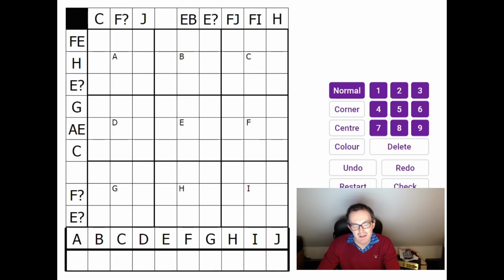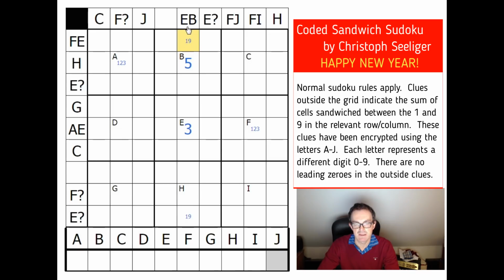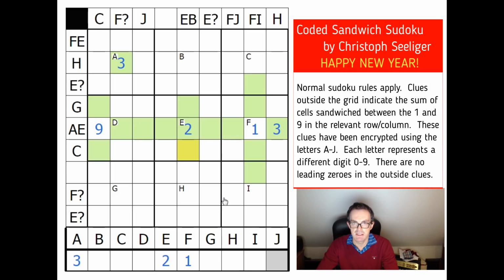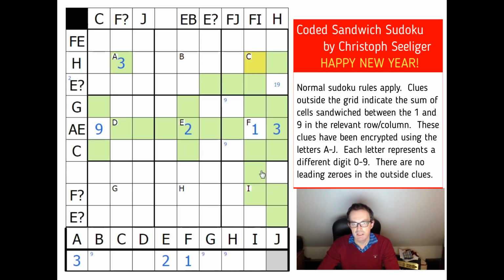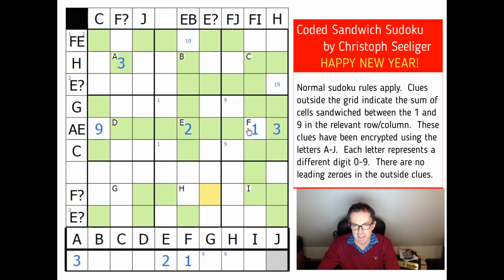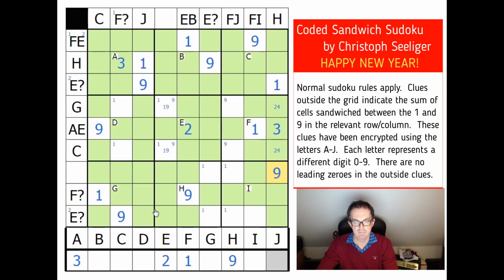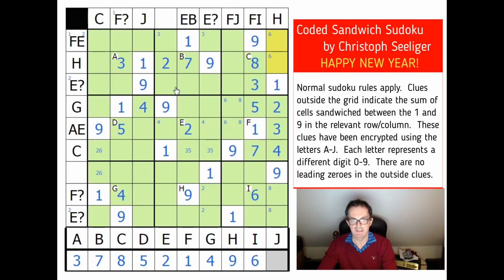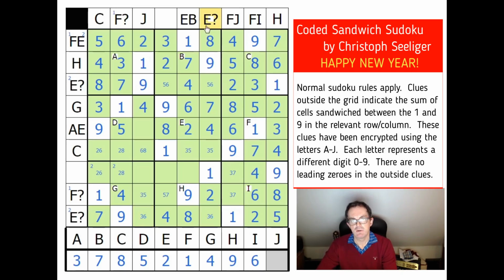A Sandwich Sudoku That Took Us 2 Hours!!